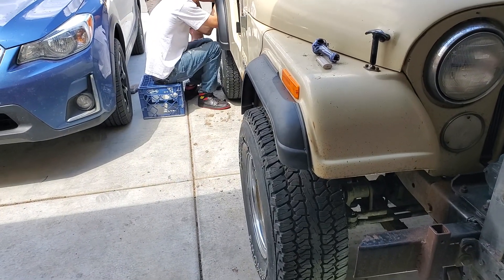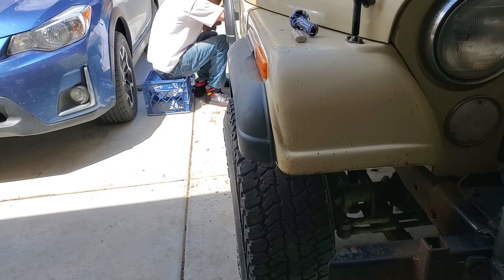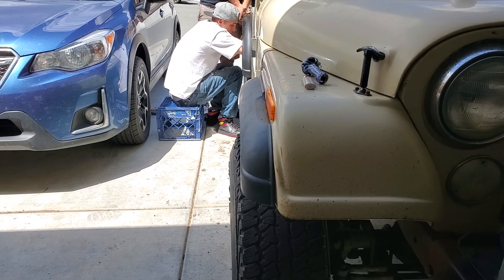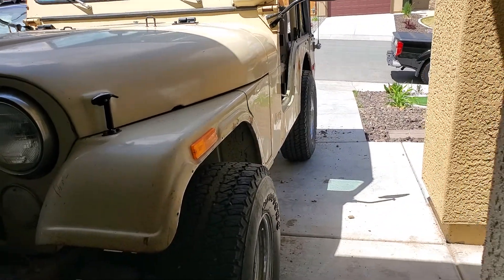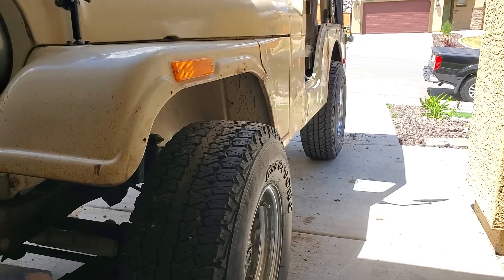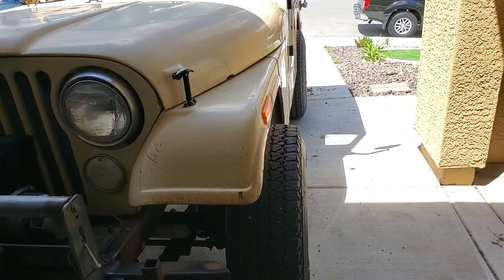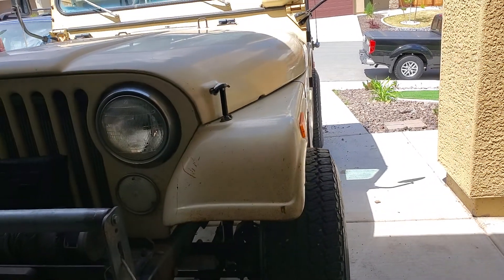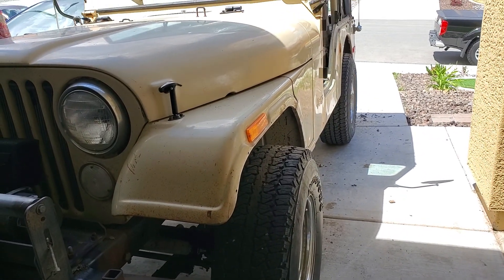Jeep day(3)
5-2-19